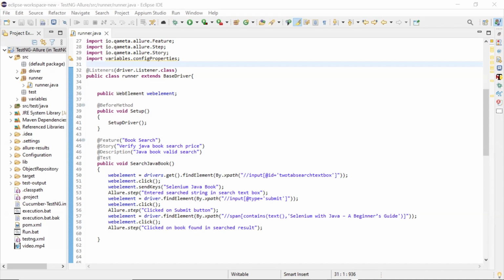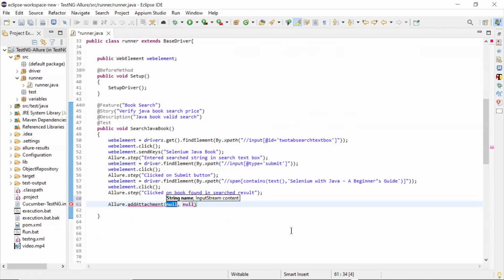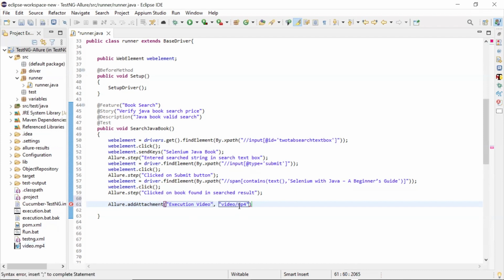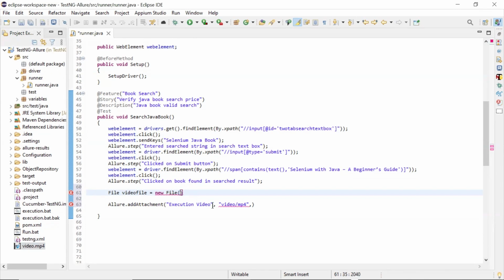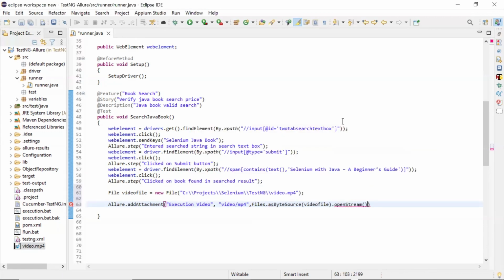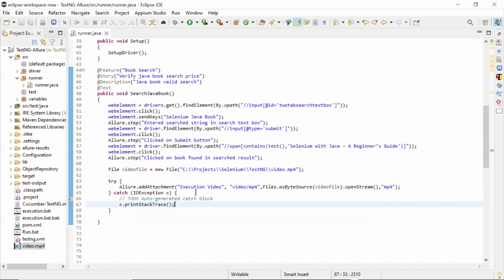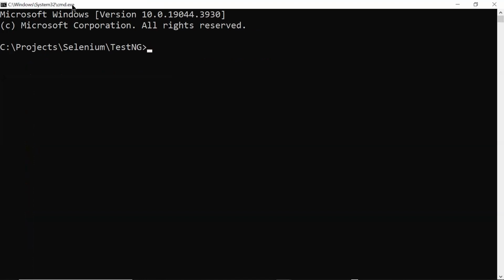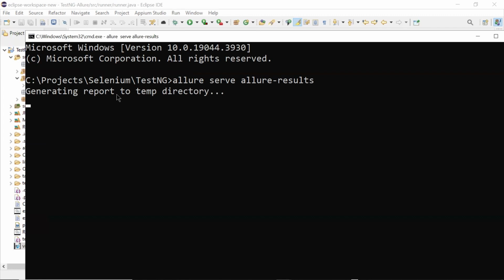Allure Report | How to attach video file in html report file | Automation script execution video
In this video I'm going to show you how you can attach video file in allure html report with the help of allure add attachment method. With this you can add your execution recording videos in html report.

So, lets move inside the video to get the details.